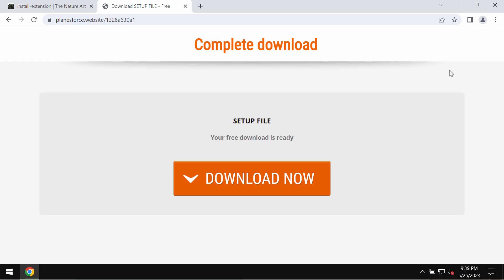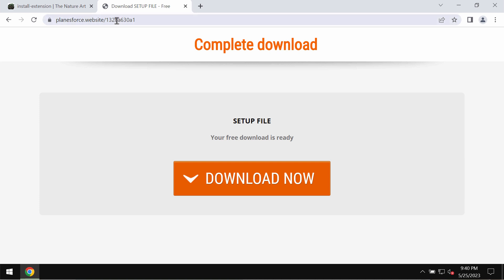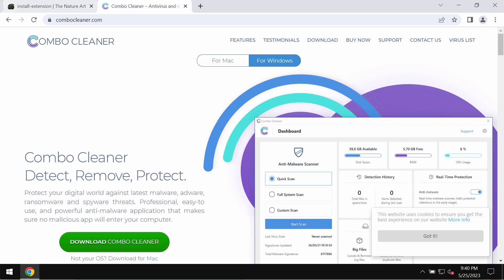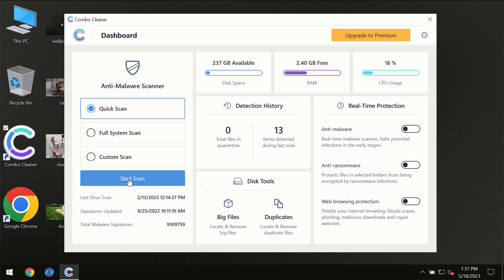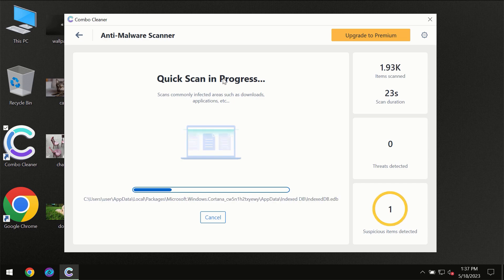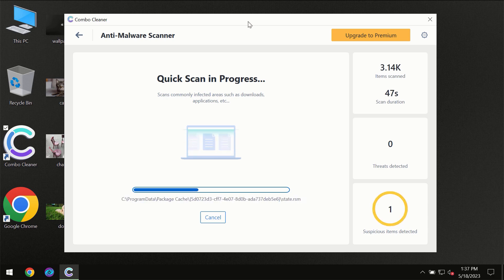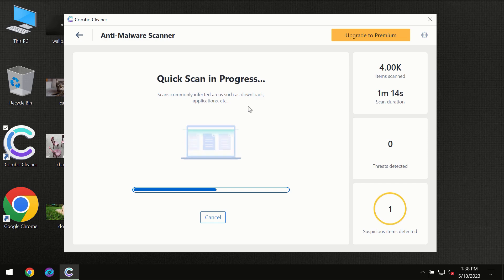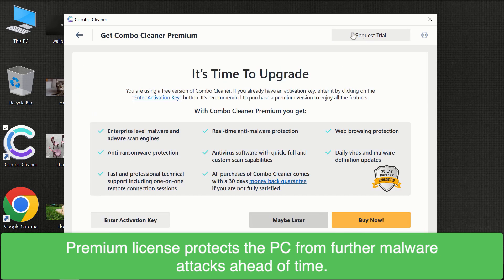Planesforce.website malicious pop-up removal.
Planesforce.website is a pop-up that attacks many browsers today. Planesforce.website pop-ups force users into downloading certain malicious software that may damage the computer. Don't trust these pop-ups and don't tolerate them. Get rid of them with Combo Cleaner Antivirus via the official or, optionally, follow the manual recommendations given in the video.